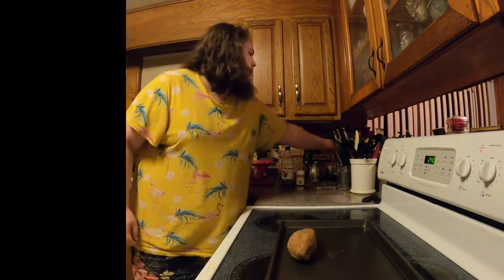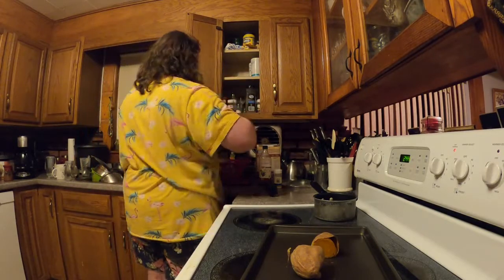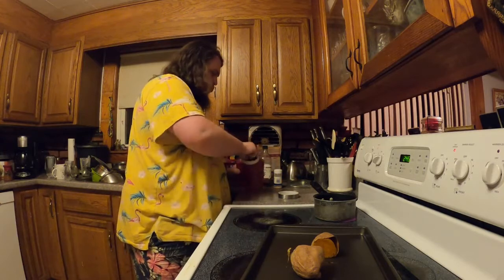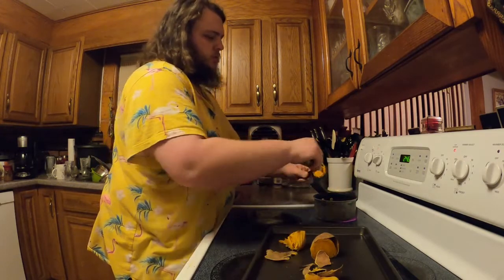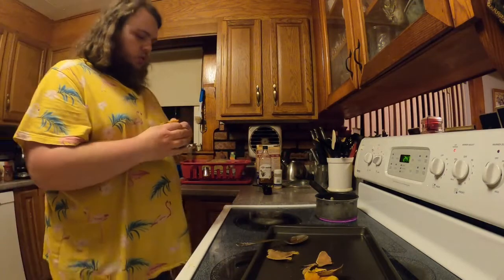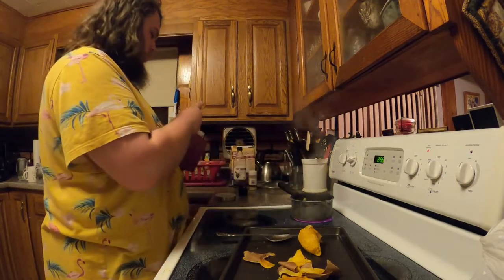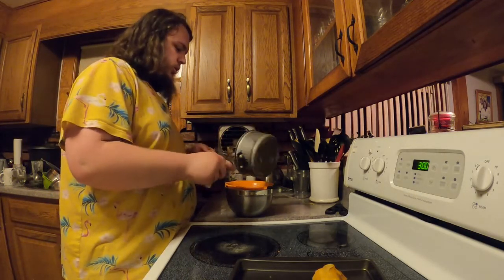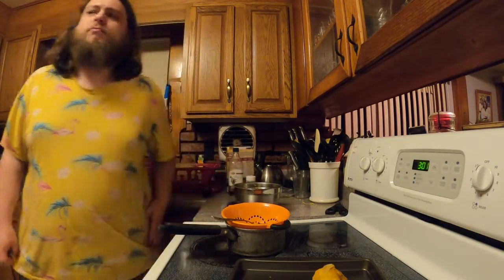Sweet Potato Syrup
A recipe for a sweet potato syrup that I will be using in the next cocktail video.